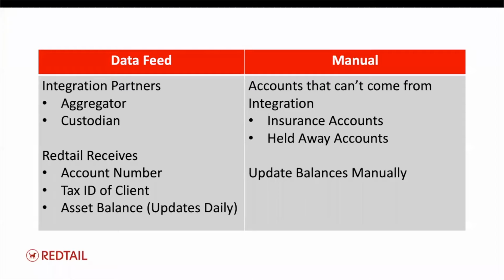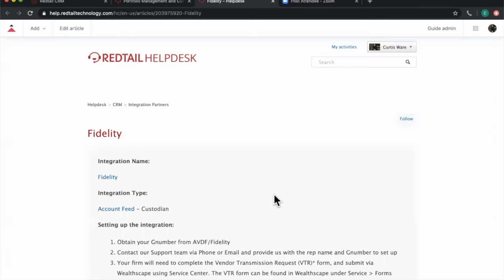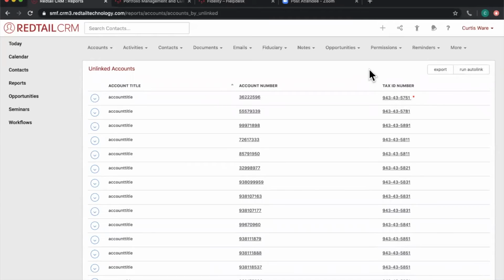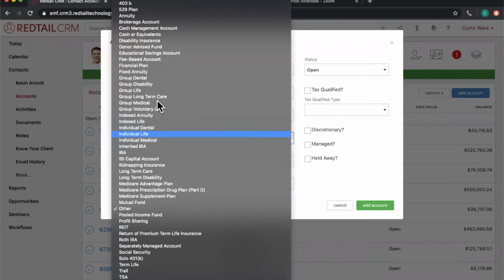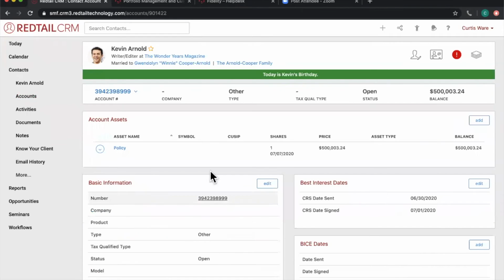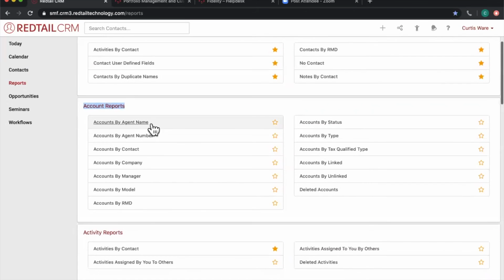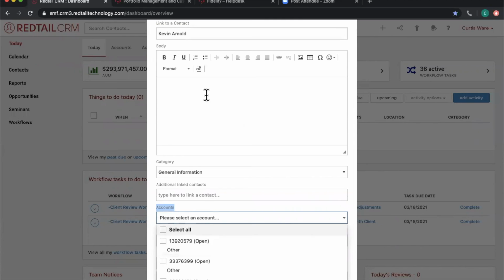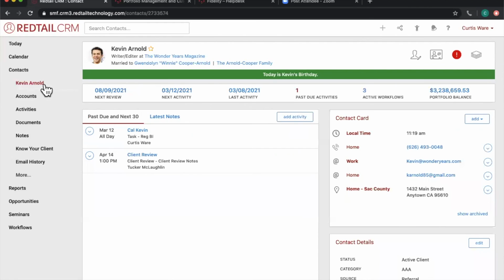Redtail Essentials: Accounts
Whether you use a data aggregator/custodian account feed or you manually add account information to contact records, accessing account data within your CRM is important. The ability to quickly see the investment accounts held by contacts can be a huge efficiency-booster.